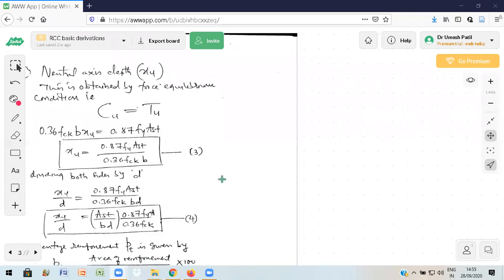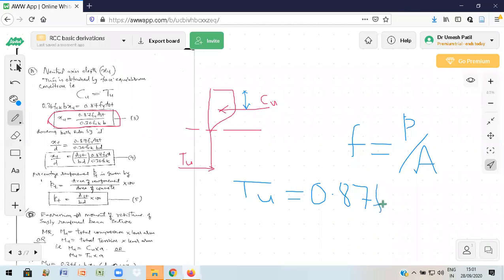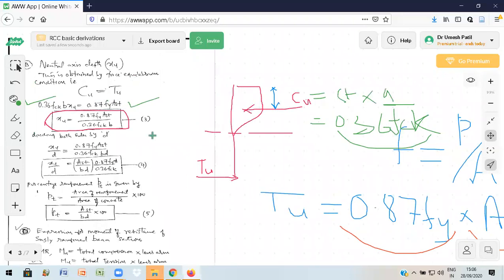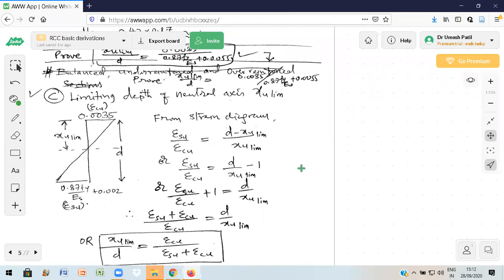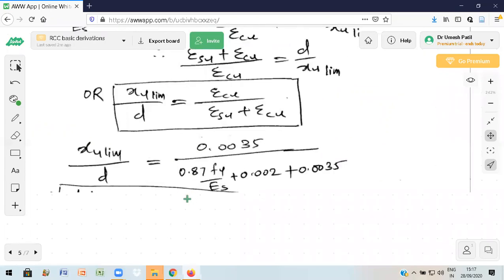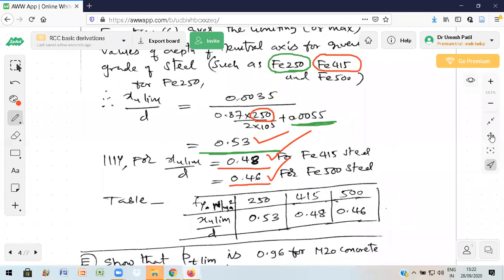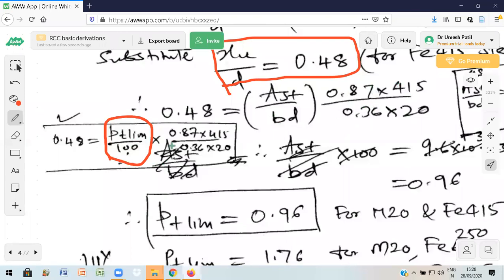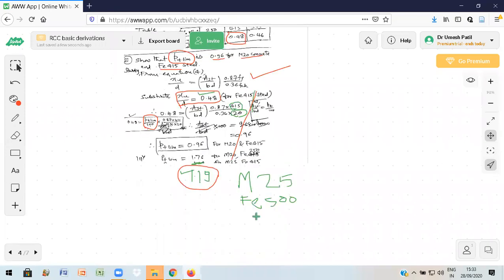RCC neutral axis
This video for 5th RCC subject of VTU syllabus (latest)
basic equations related flexure are discussed